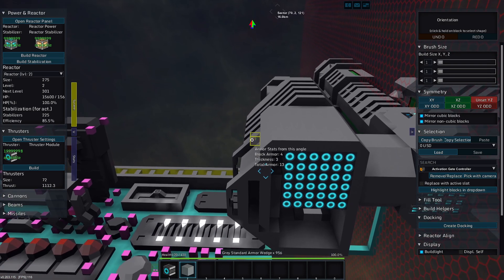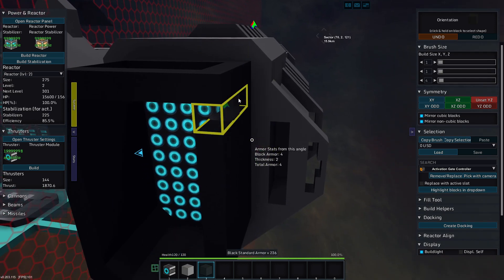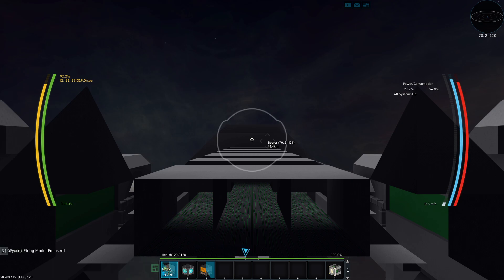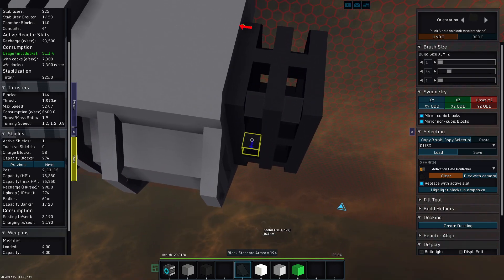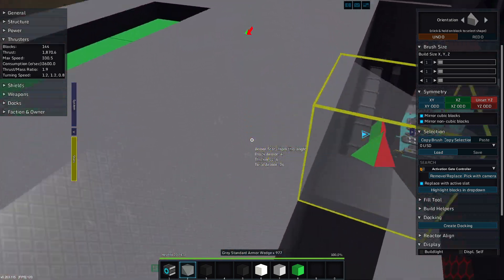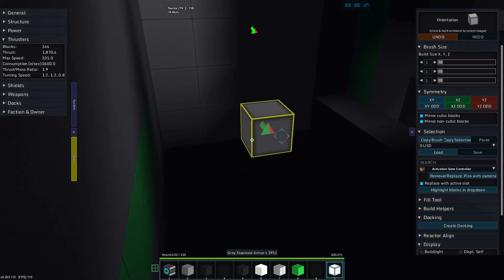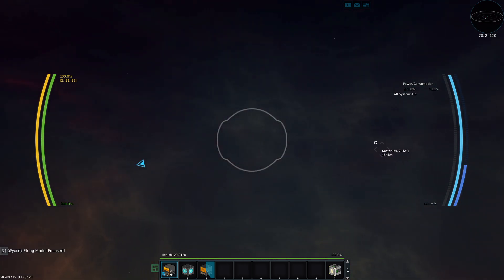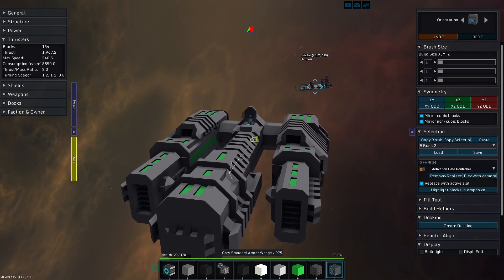Adding Color - StarMade S3-519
Today I add color to the mantis ship